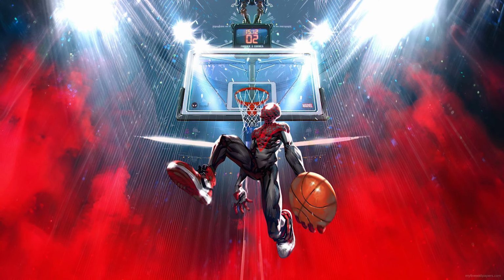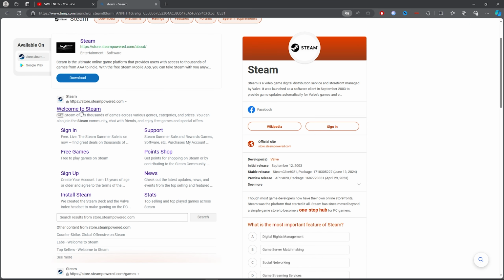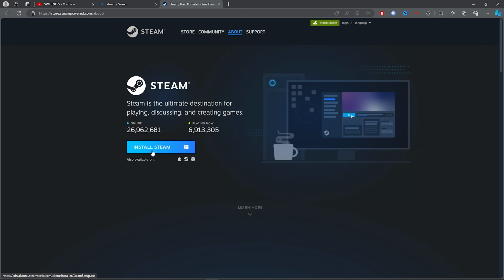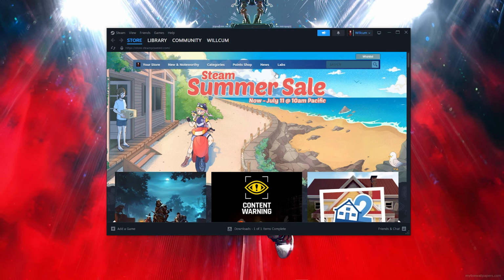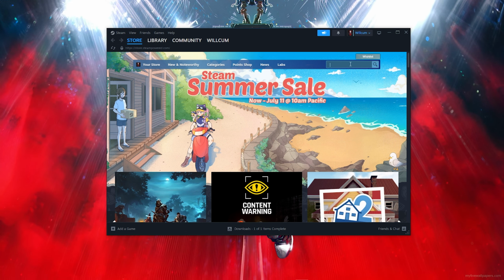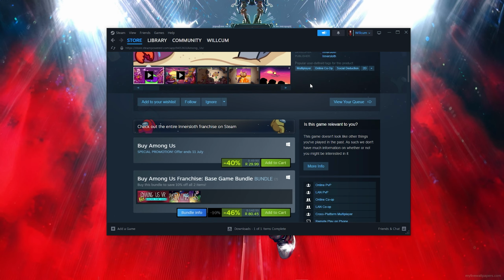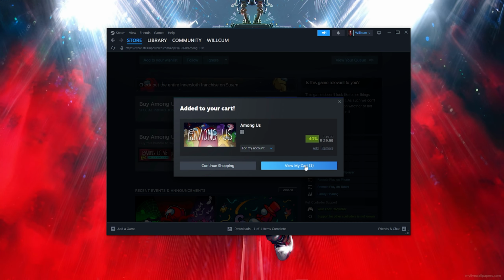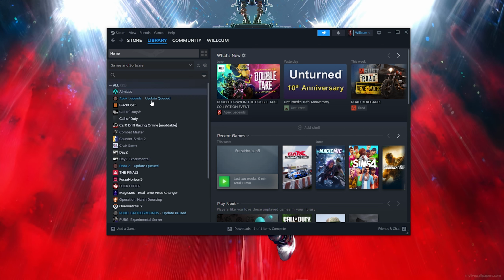🔧AMONG US: HOW TO DOWNLOAD & PLAY AMONG US ON PC / LAPTOP🔥(2025)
Title: 🔧AMONG US: HOW TO DOWNLOAD & PLAY AMONG US ON PC / LAPTOP🔥(2025)

✨Socials

🎥: MY EQUIPMENT:

🎮Gaming PC
💎Ryzen 3 3200g
💎RTX 2060

💎Razer Mouse